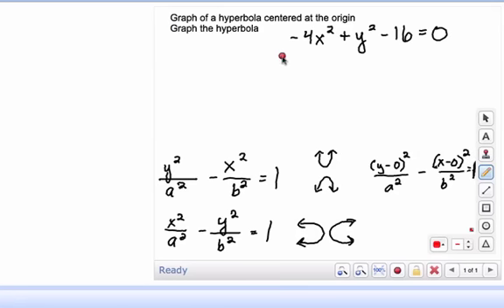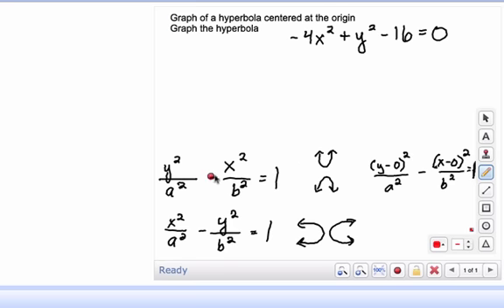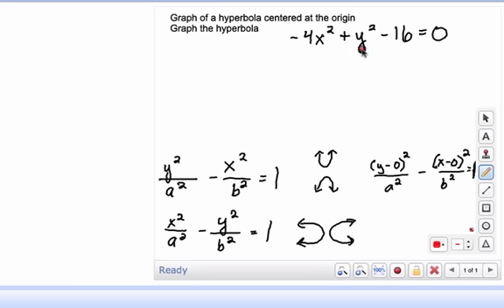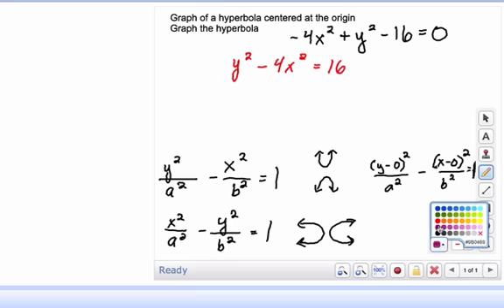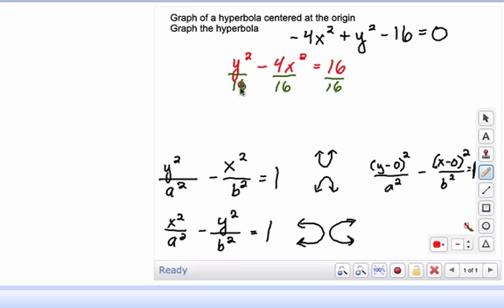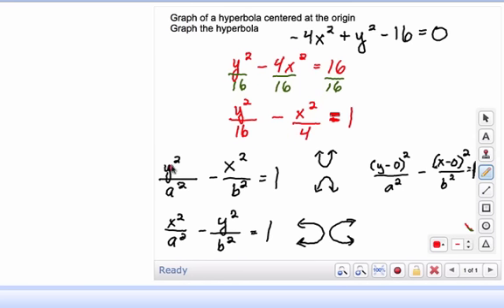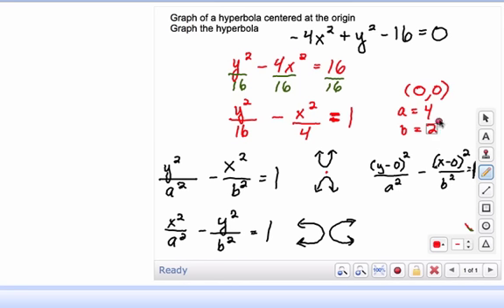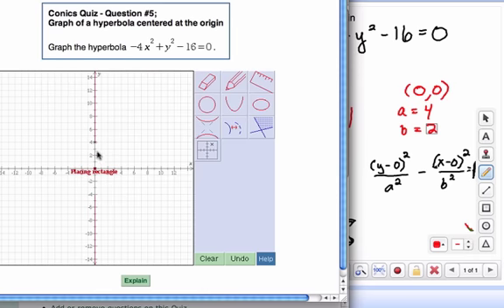Graph_hyperbola_origin1.mov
Shows how to put an equation for a hyperbola in standard form when the center is at the origin and then graph it on ALEKS.